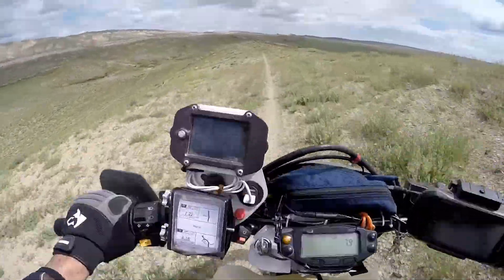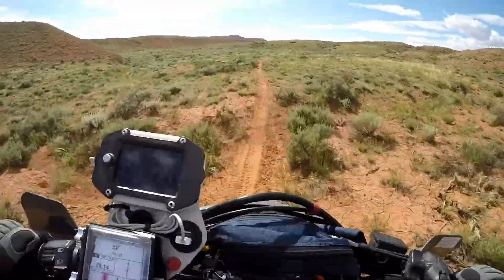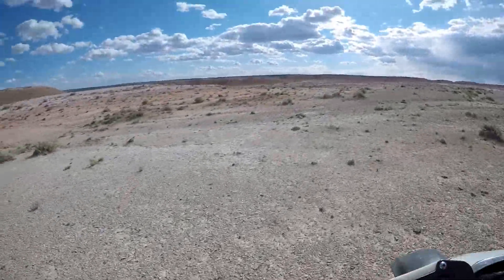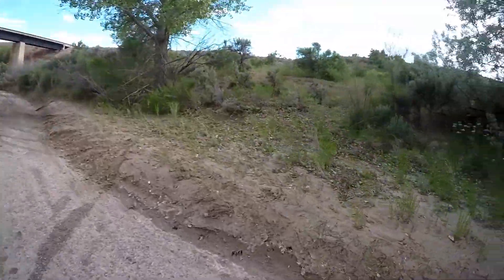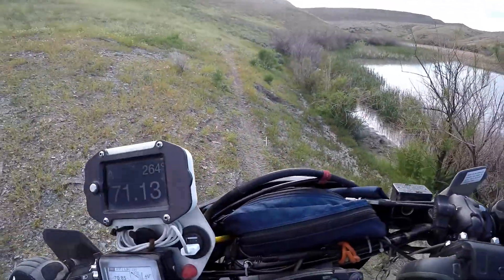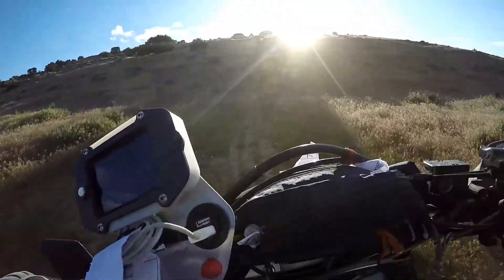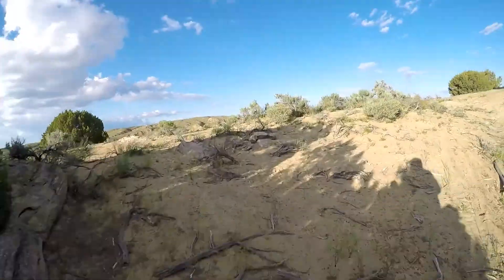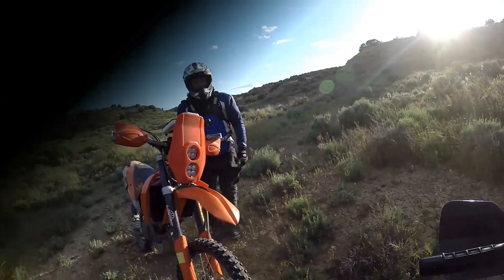YSR Saturday Stage 2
Second Half of Saturday, Day 1.  140 Km back to Greybull from Lovell. Started out fine.  Nothin to difficult riding wise.  The Video shows a couple of the wrong turns that I made.  Too much sight seeing and bad navigating put me way behind.  Sun was going down. I was glad that Justin road out and saved me from my destroyed Road Book and sleeping in the desert.  I must have the bigger holder next time.  Grrr